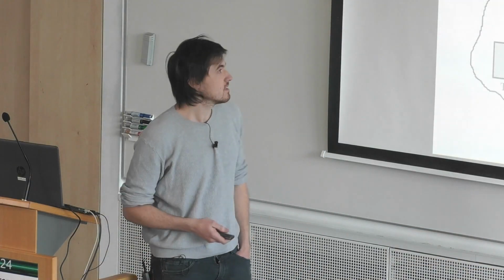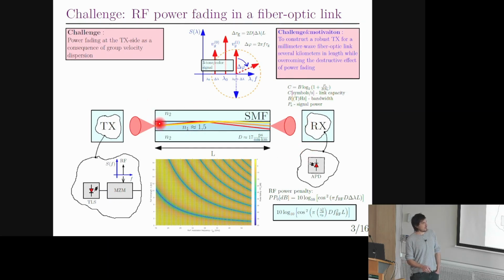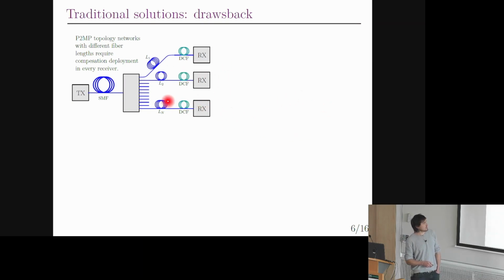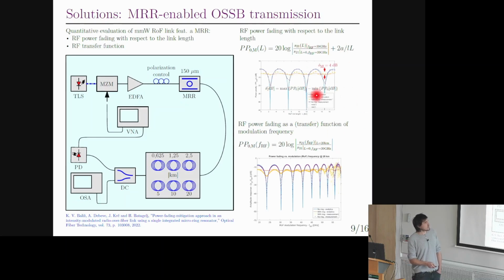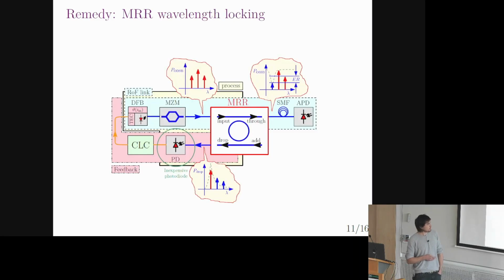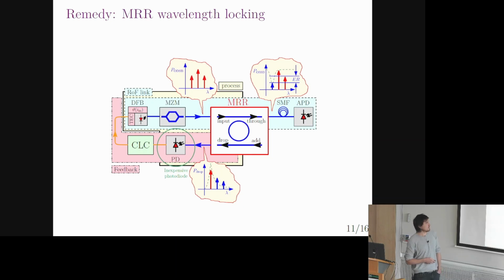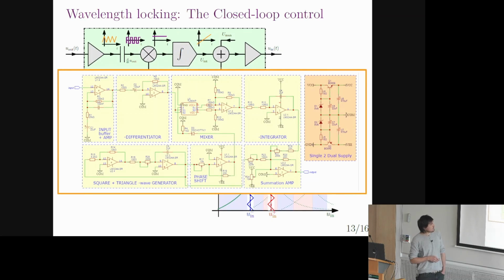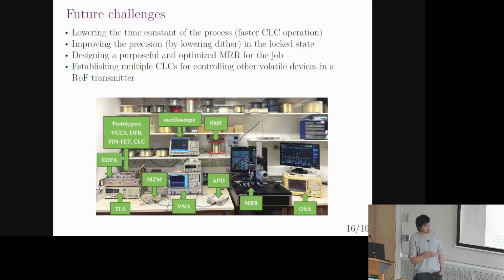15 Kristjan Vuk Baliž, FE UL The use of silicon on insulator micro ring resonators in millimeter w